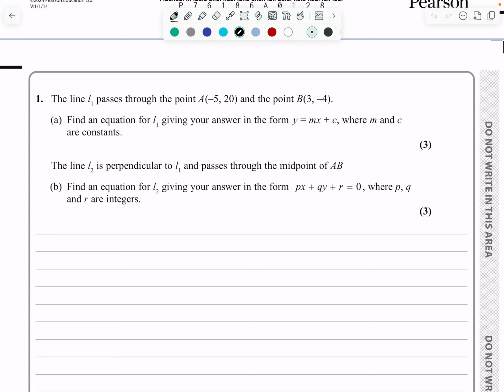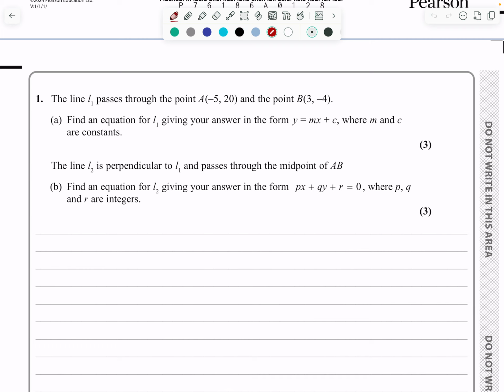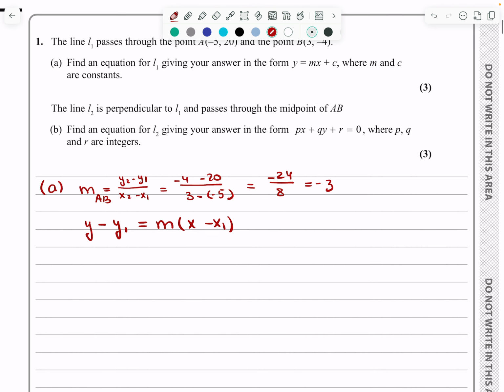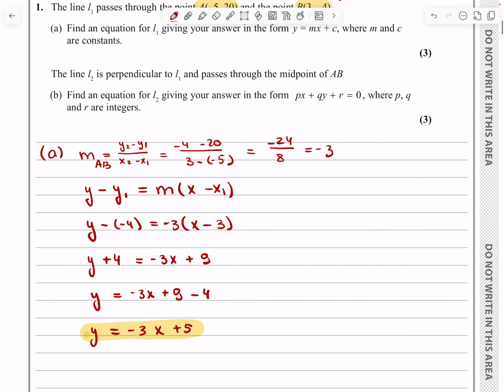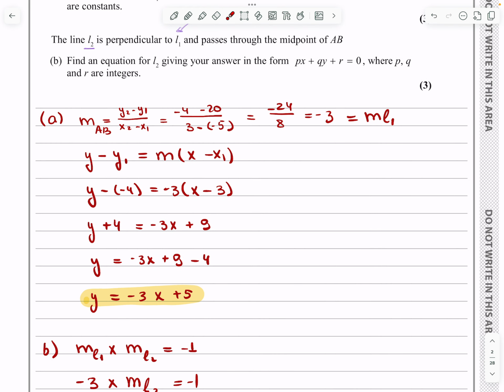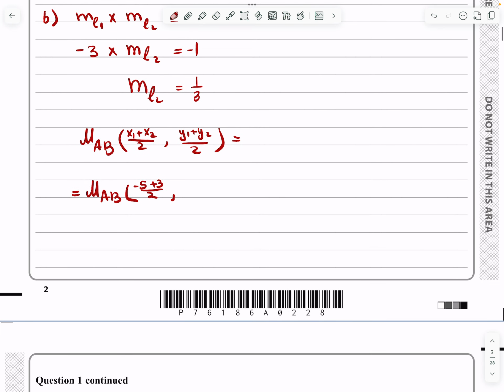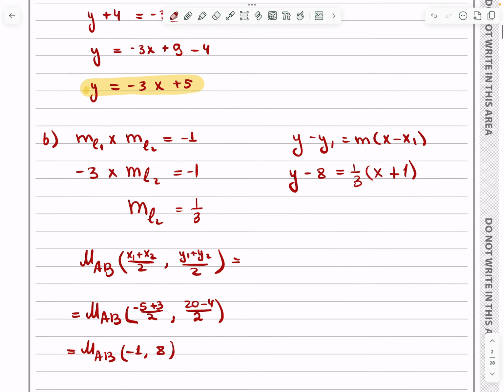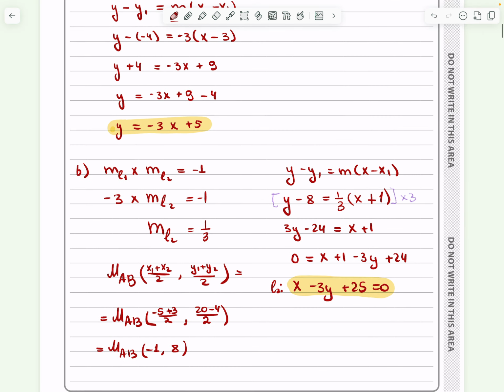Question 1| 2024 October| Pure Mathematics 1| Pearson IAL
The first part of the question focuses on understanding how to find the gradient of a line and use it alongside a given point to determine the equation of the line. The second part delves into using the gradients of perpendicular lines and applying the midpoint formula to find the equation of a perpendicular line. Perfect for students looking to master the fundamentals of straight-line geometry!

📏✏️ Don't miss this essential math tutorial!